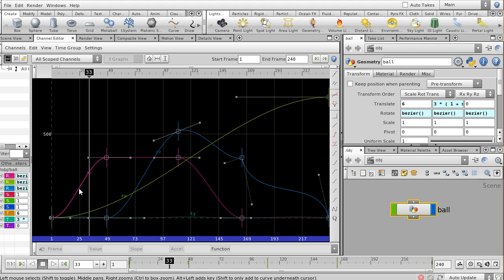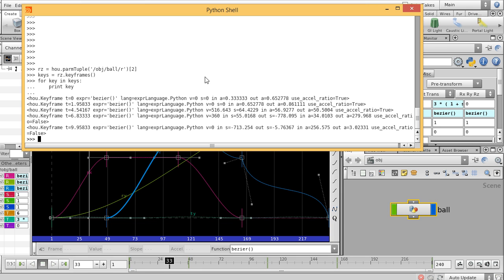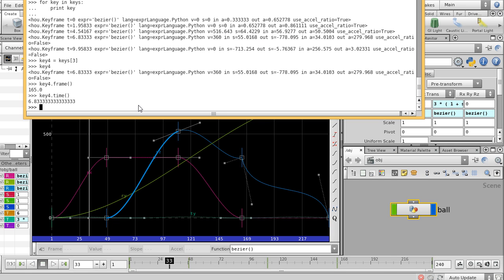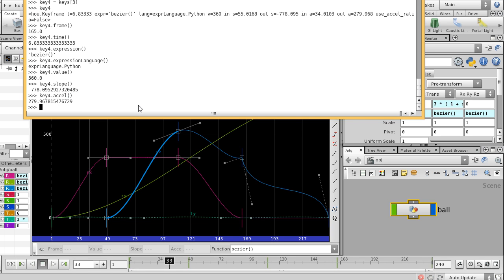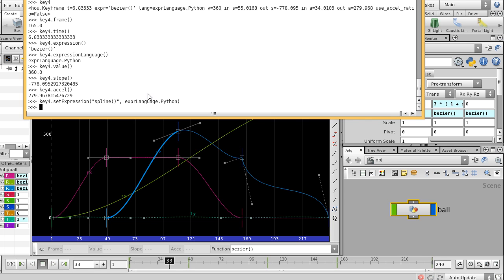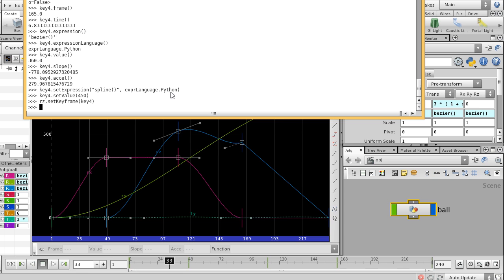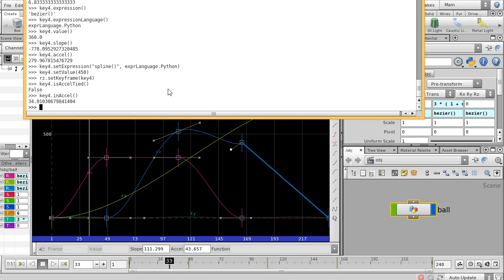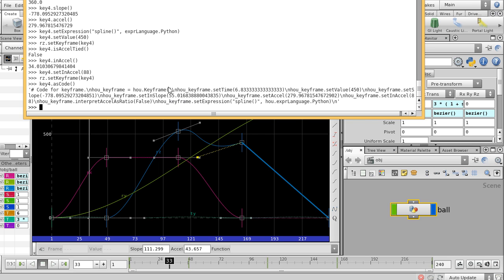13 Implementing keyframe animation